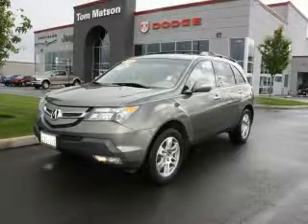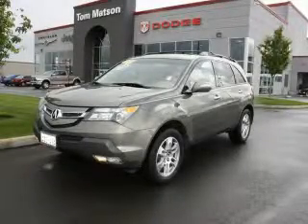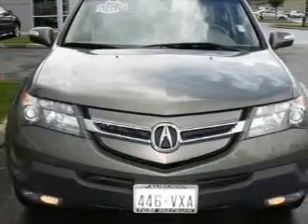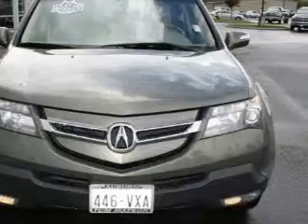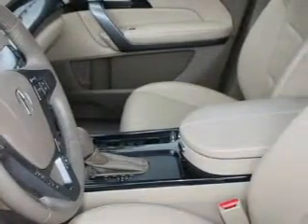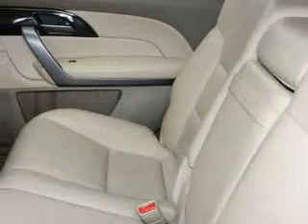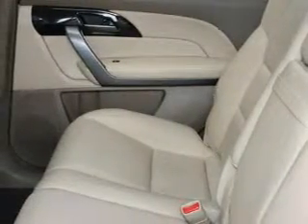Pre-Owned 2007 Acura MDX Auburn WA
Year: 2007
 Make: Acura
 Model: MDX
 Engine: 3.7L V6
 Trans.: 5 Spd Automatic
 Exterior: Tan
 Miles: 61,761
 Interior: Tan

 2925 Auburn Way N.

 Used 2007 Acura MDX Auburn WA